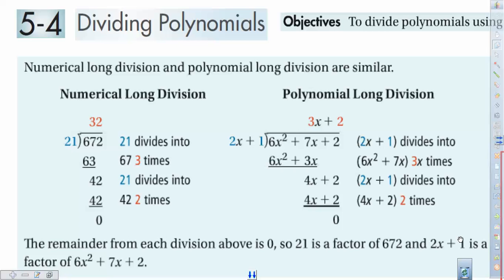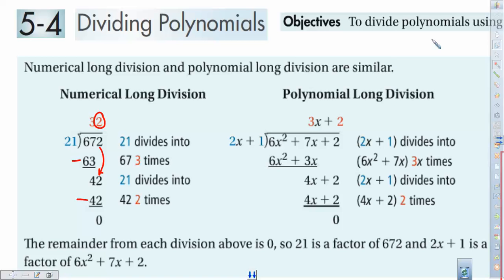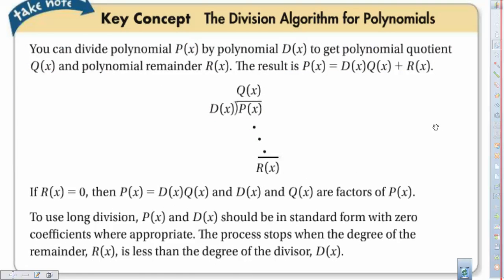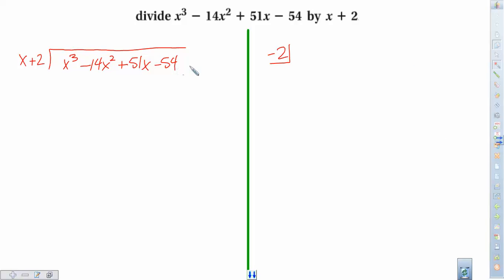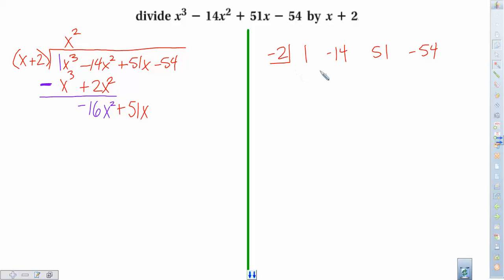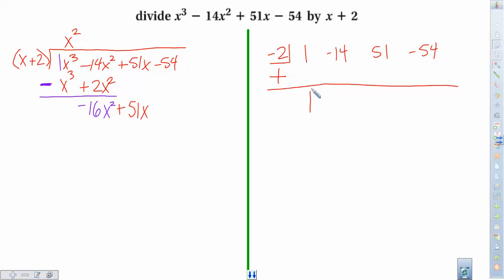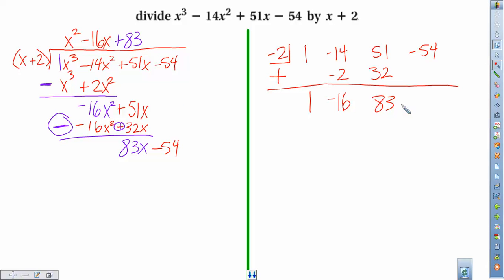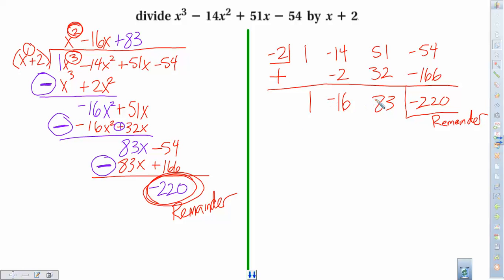5.4 part 1